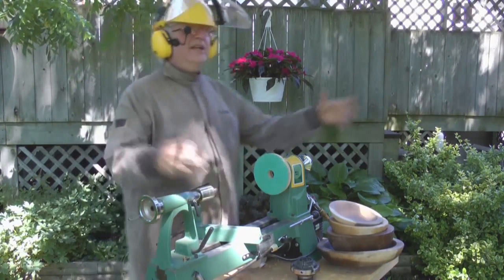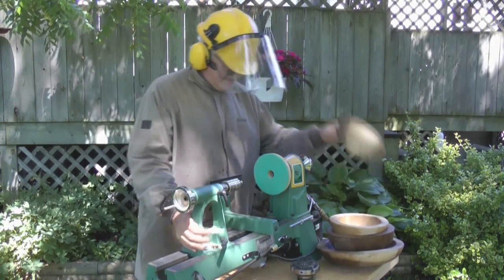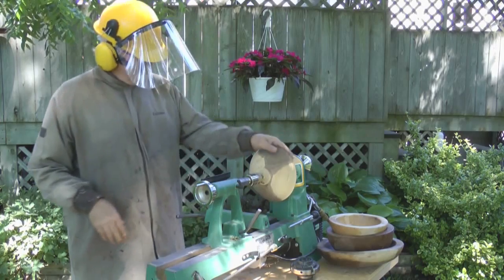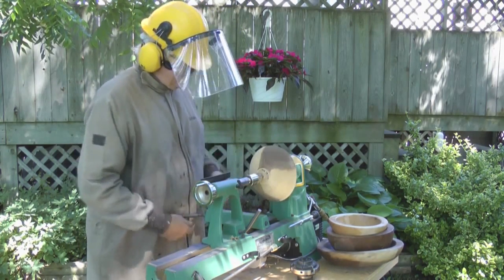Doo Doo Doo Turning in my Backyard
Just finish turning a dried roughed out bowl on my small lathe in the backyard.